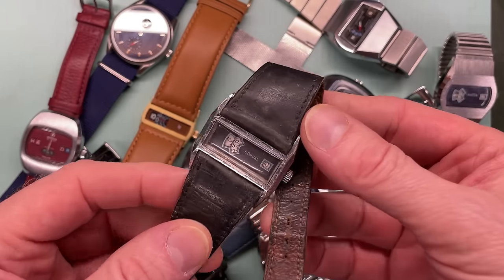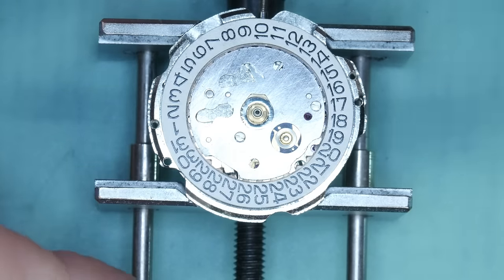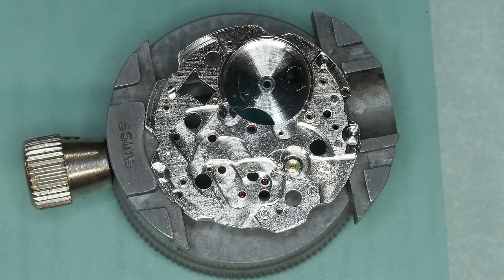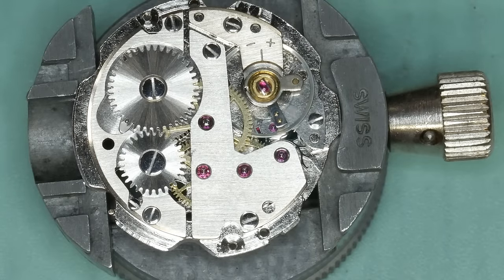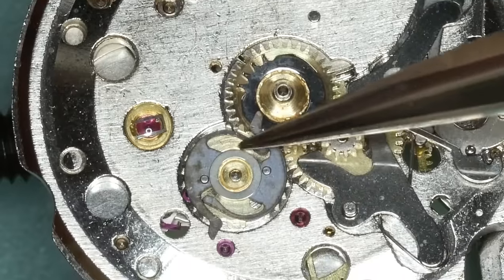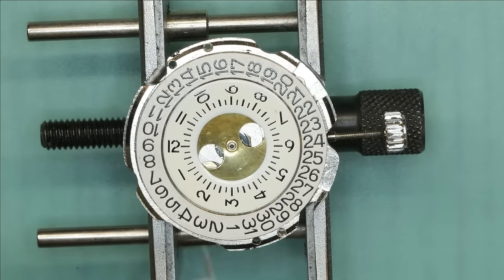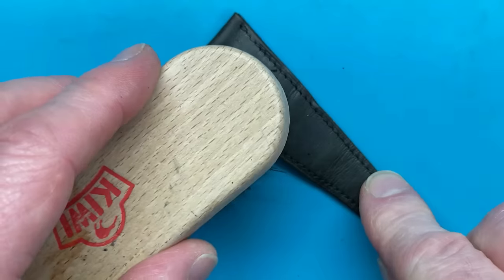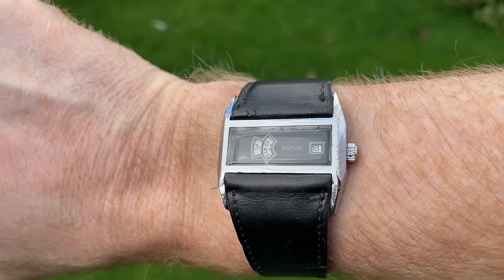CAN THIS WATCH BE SAVED? - Dorval Jump Hour Watch Restoration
Guys, get your PSA checked and take charge of your health.

Chapters:
0:00 Intro
3:45 Microscope Inspection
5:15 Disassembly
14:52 Cleaning Montage
15:55 Assembly
42:07 Strap Restoration
50:59 Timegrapher Results
53:18 Finished Watch
56:40 Conclusion